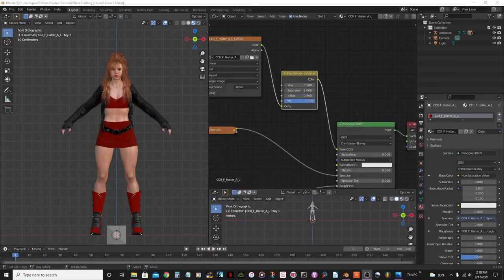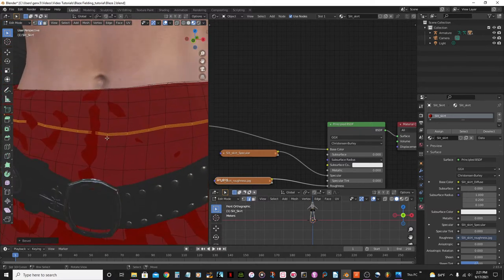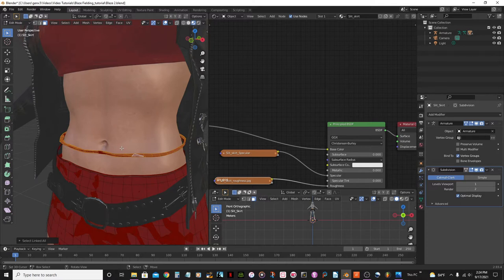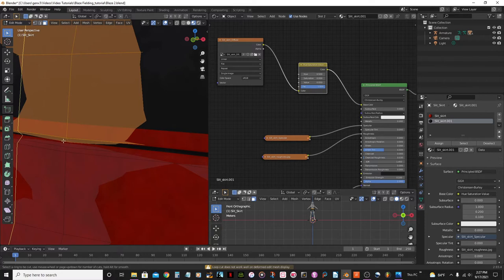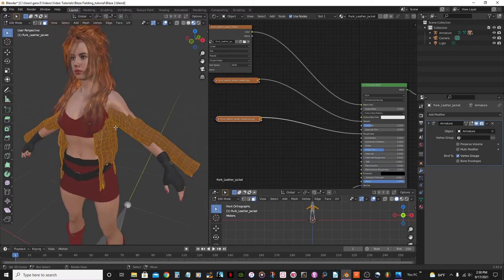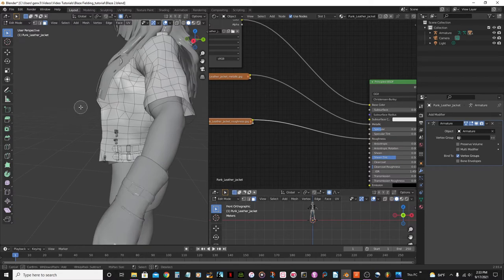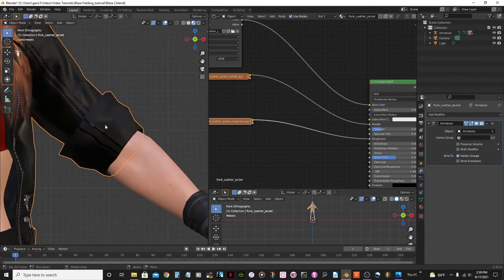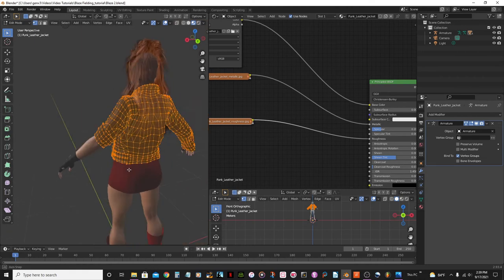Making Blaze Fielding from Streets of Rage 4 in Character Creator 3_Part 3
In this final 3rd part video I will be doing some editing on the 3d character's clothing and selecting different poses and adjusting the lighting for rendering, using blender.

Blaze Fielding is game character from streets of rage and it is own by Sega.